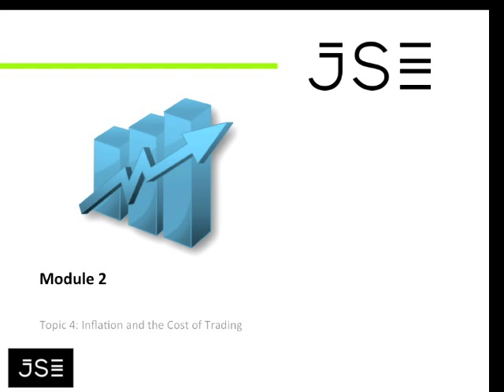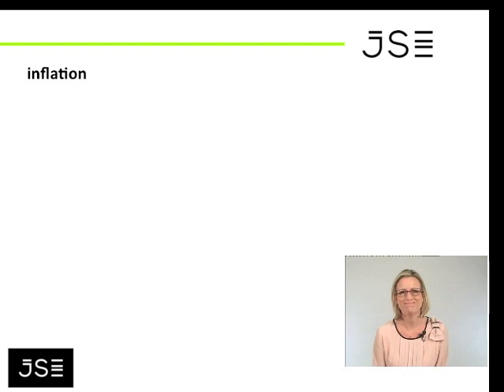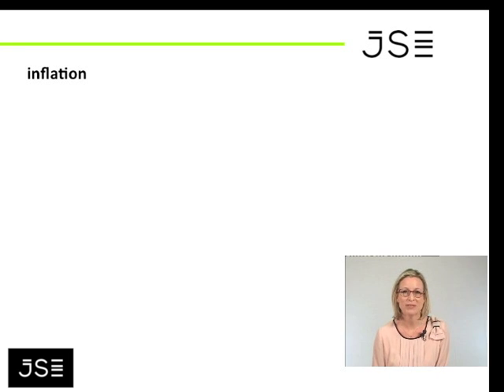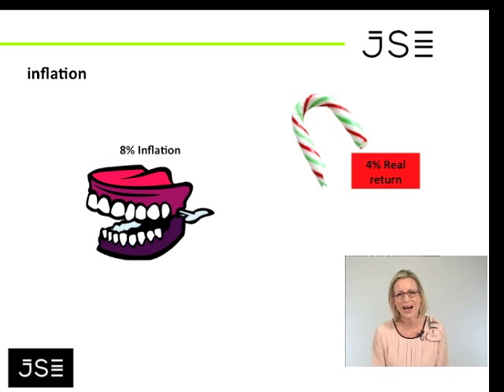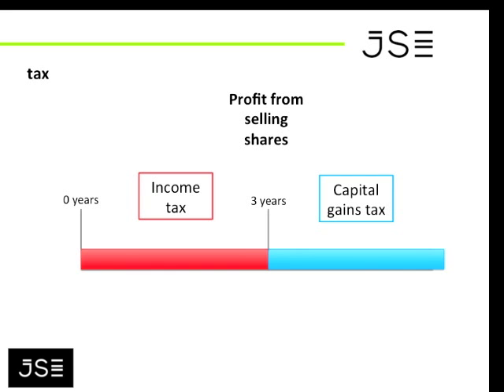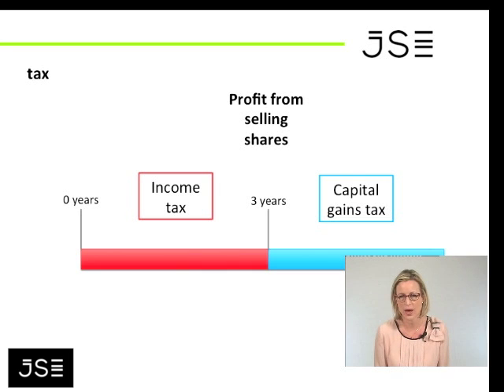r module 2 topic 4